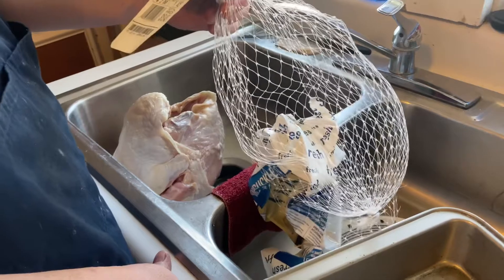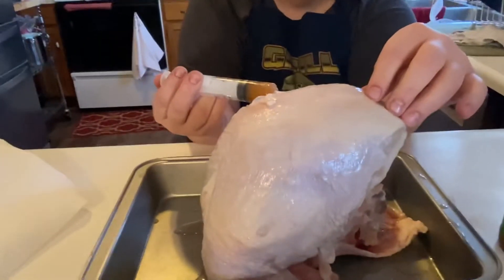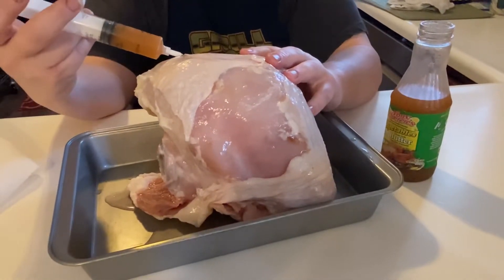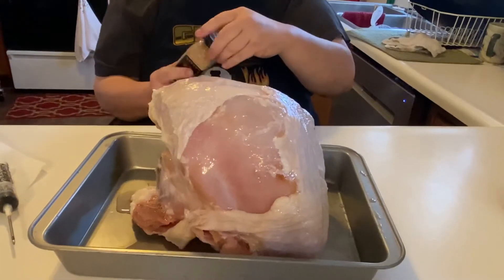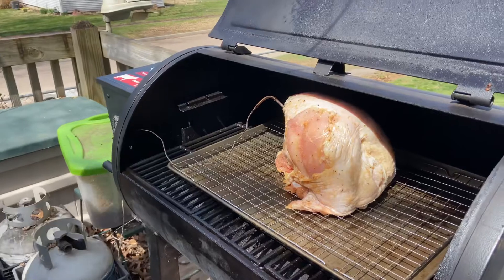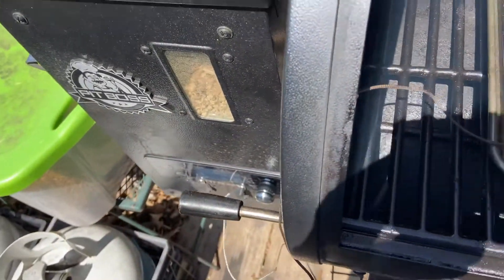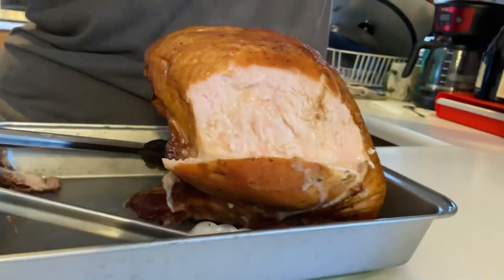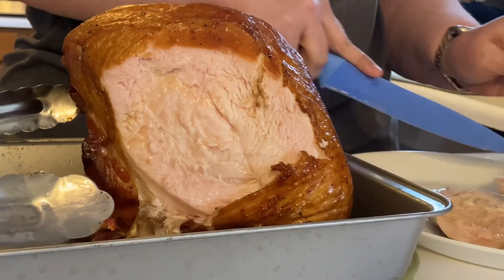Smoking a Turkey 🦃 brest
I smoke a turkey for about 4 hour,